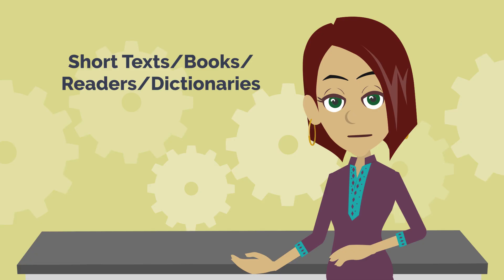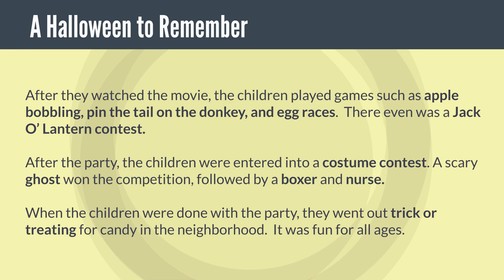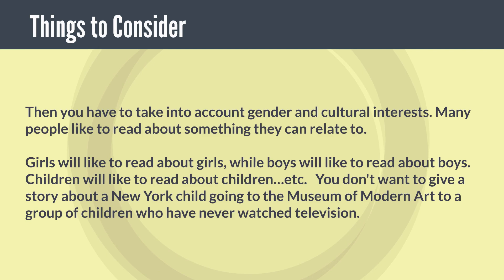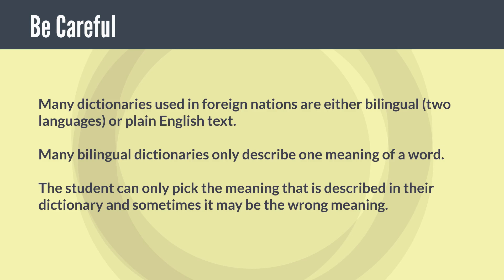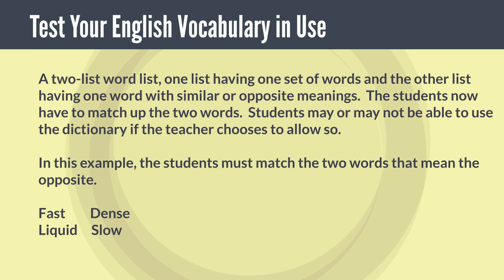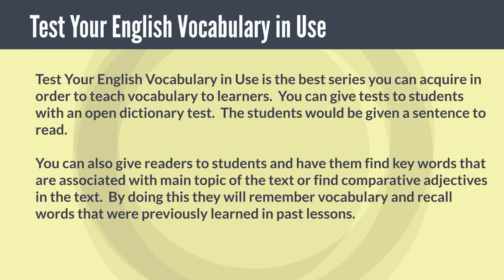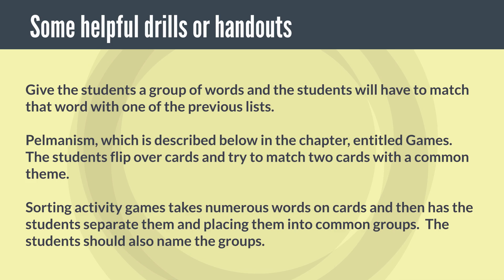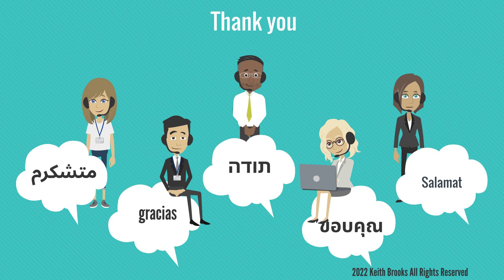ESL Teaching Short Texts and Dictionaries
Meghan discusses short texts and dictionaries along with vocabulary exercises and books.